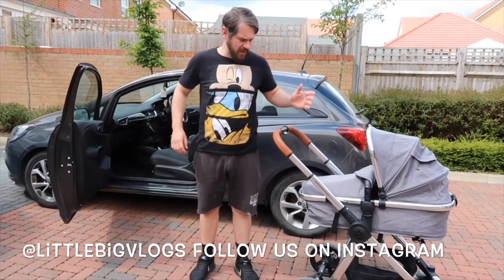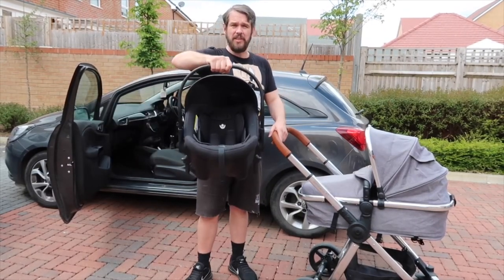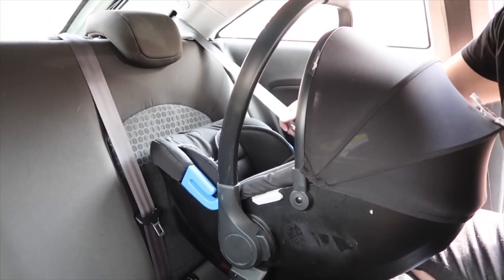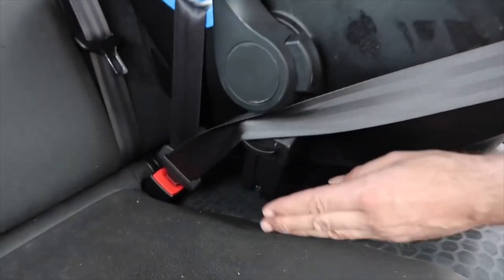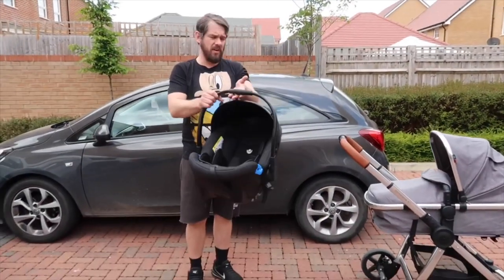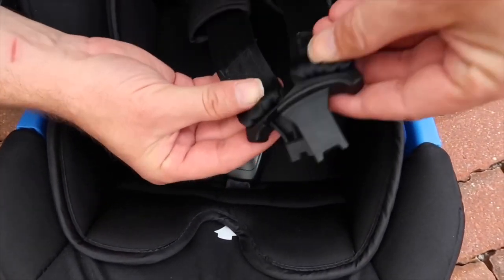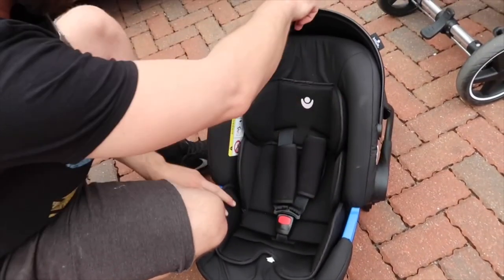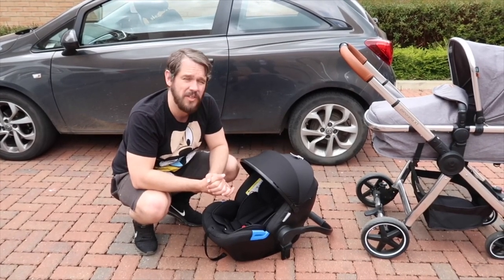How to properly install a babylo car seat [smyths toys]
This is the second part to our babylo Panorama XT travel system review from smyths toys. in this video so we show you the car seat and proper installation into a small hatchback. We are amazed with the babylo travel system I would recommend to any parent.